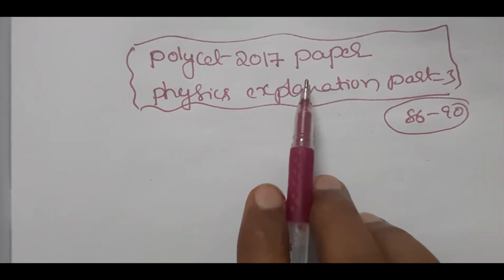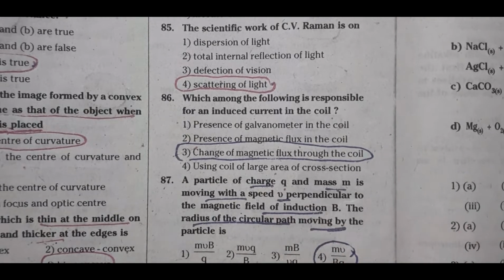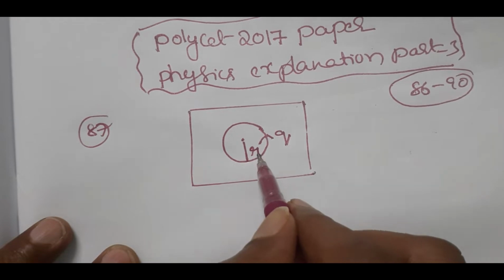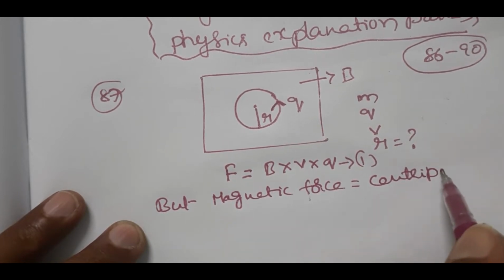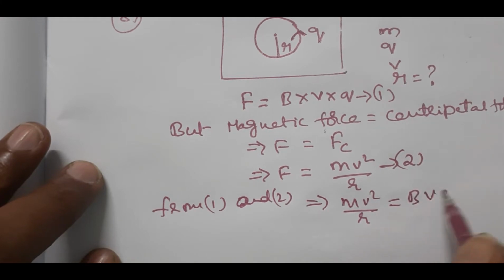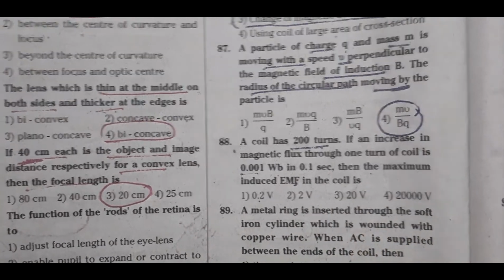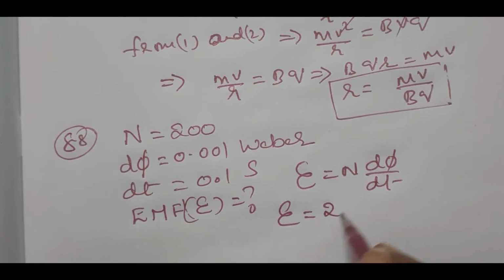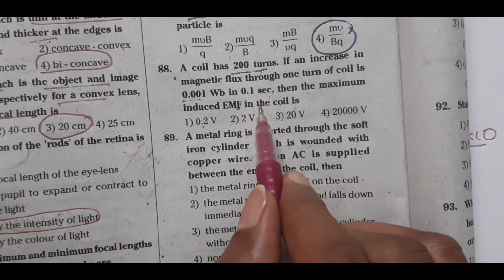POLYCET2017 OLD QUESTION PAPER PHYSICS EXPLANATION PART-3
POLYCET 2017 OLD QUESTION PAPER PHYSICS EXPLANATION PART-3

POLYCET 2017 OLD QUESTION PAPER PHYSICS EXPLANATION PART-2

POLYCET 2016 OLD QUESTION PAPER PHYSICS EXPLANATION PART-2

OLD QUESTION PAPERS OF 2015 ,2016,2017,2018,2019. PHYSICS
AND CHEMISTRY EXPLANATIONS
FOR BETTER RANKS
IN POLYCET AND APRJC 2022
FOLLOW THIS CHANNEL

POLYCET AND APRJC 2022 CLASSES

APRJC 2022 NOTIFICATION  APRJC CET 2022 NOTIFICATION

POLYCET 2022 EXAM PATTERN AND SYLLABUS

AP POLYCET 2022 AP POLYTECHNIC ENTRANCE EXAM NOTIFICATION 2022